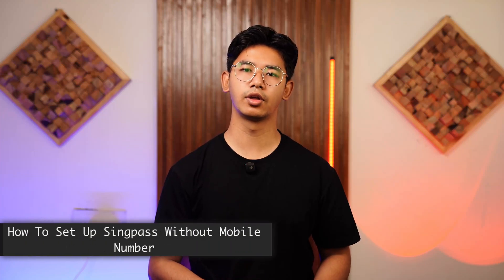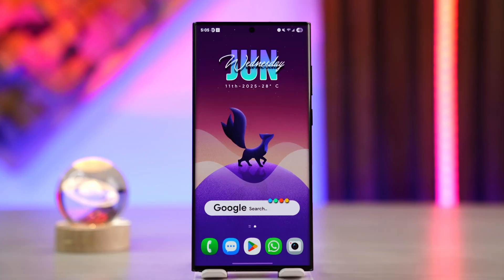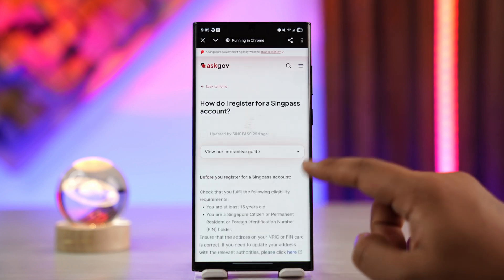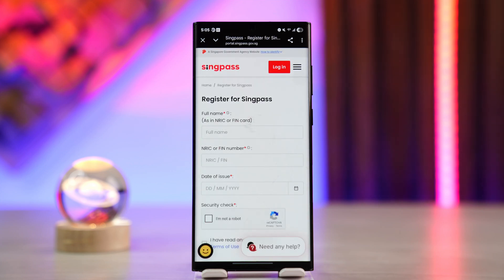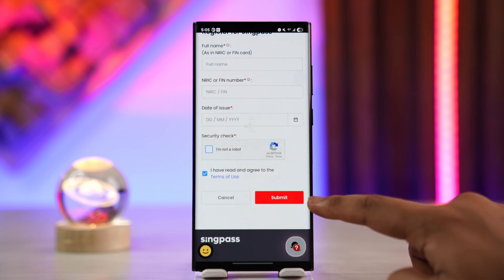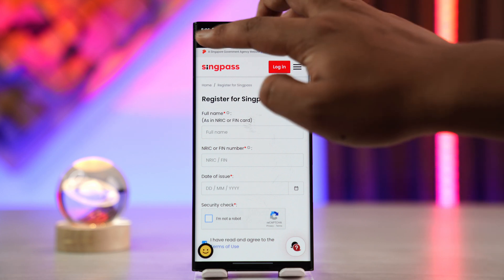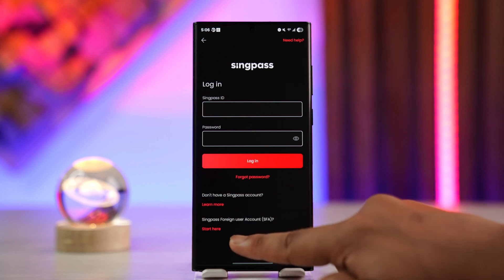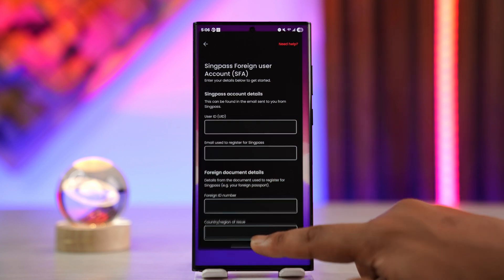How To Set Up Singpass Without Mobile Number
Setting up a Singpass account without a mobile number depends on your residency status in Singapore. Singpass is Singapore’s digital identity system, and it typically requires a valid mobile number to facilitate two-factor authentication (2FA). However, in specific cases—particularly for foreign users without a local mobile number—there are alternative registration pathways.

When you launch the Singpass app and attempt to register, you'll usually see an option to tap "Learn more" if you don't yet have an account. This link redirects you to a web-based registration form that requests your NRIC (for citizens or PRs) or FIN (for foreigners), your full legal name, and the date of issue of the provided identification document. After verifying a CAPTCHA and accepting the terms, you'll proceed to further steps which typically require you to input a mobile number.

For Singapore citizens and permanent residents, providing a mobile number is mandatory. This is because Singpass relies on SMS-based OTPs (One-Time Passwords) for security and account recovery. If you do not have a valid Singapore mobile number, you won't be able to proceed with the standard registration process.

However, if you're a foreign user—such as someone with a Work Permit, Employment Pass, or other types of long-term stay passes—you can register for a Singpass Foreign User Account (SFA). This version does not always require a mobile number tied to a Singapore telco. You can begin this process by selecting the “Singpass Foreign User Account” option during registration. It allows you to authenticate using email and foreign identification documents, and mobile verification may be optional depending on the use case.

Keep in mind that even with an SFA, you may still need access to email or other verification methods to use Singpass services. Most official government services strongly encourage having a registered mobile number to ensure full feature access and stronger account security.

Timestamps:
0:00 Introduction
0:14 Registration flow without mobile number
0:54 Standard citizen/PR requirements
1:17 Foreign user registration path
1:39 Conclusion